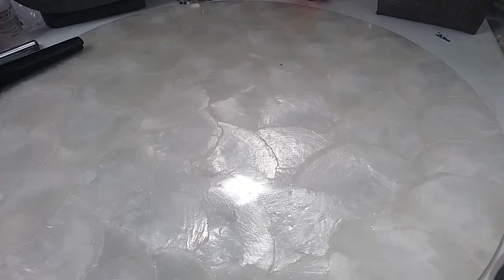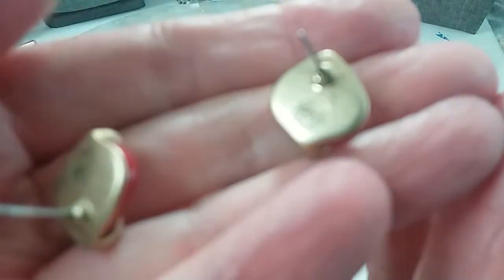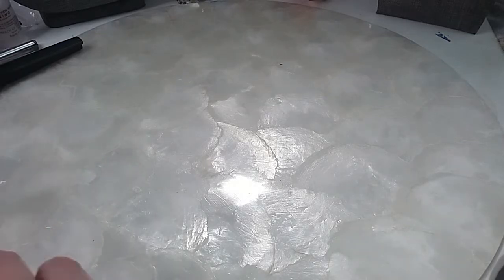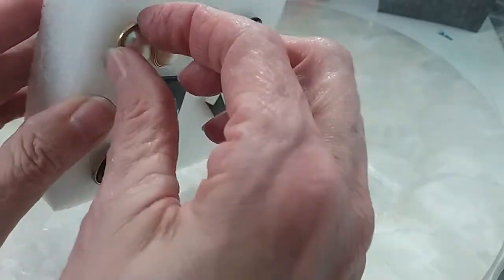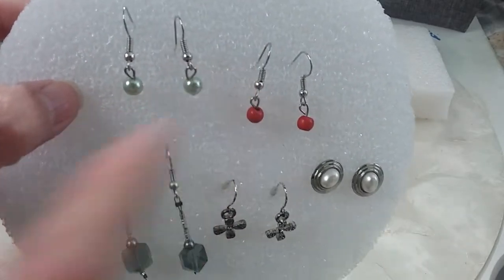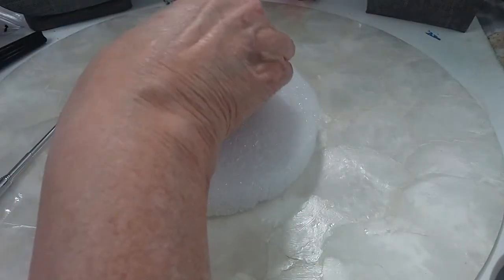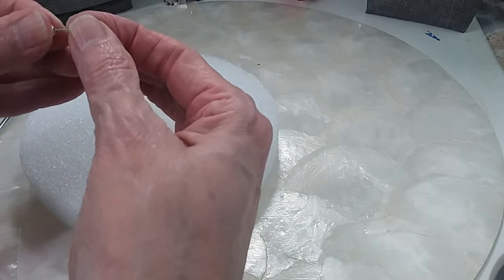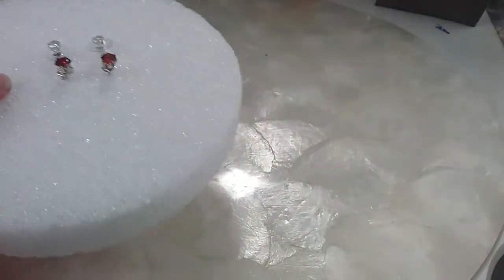Part 10 Shopgoodwill Mystery Jewelry Boxes #107